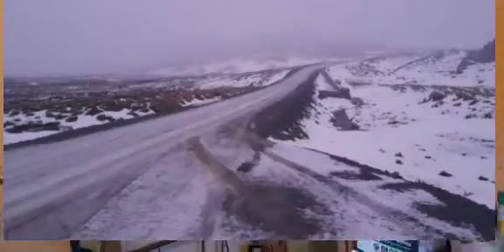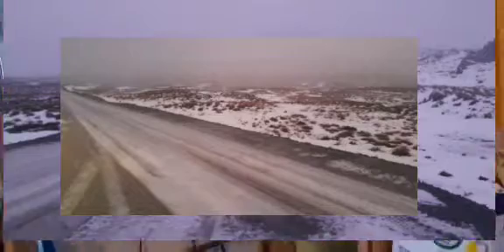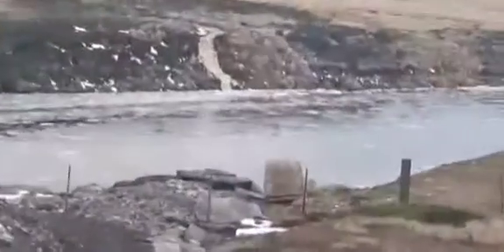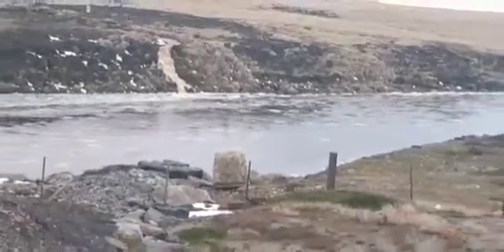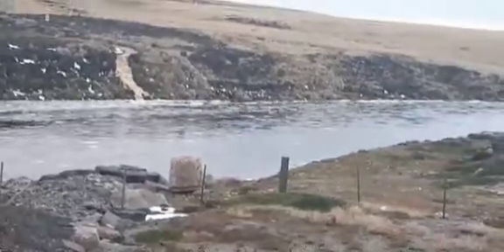life is getting little to tough will we make